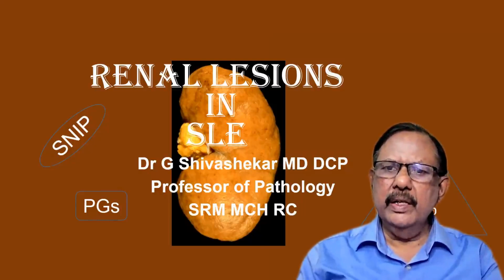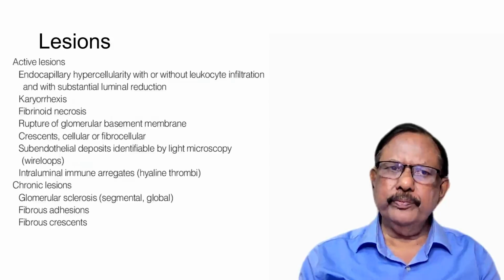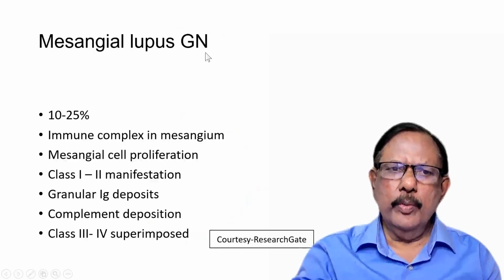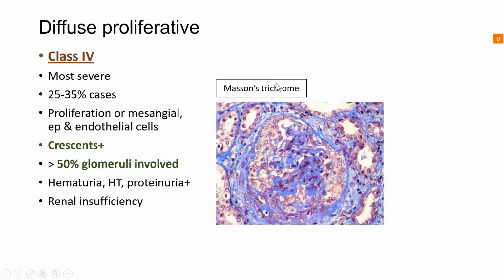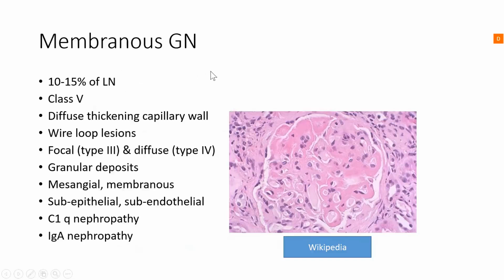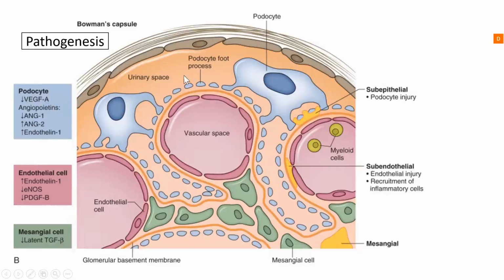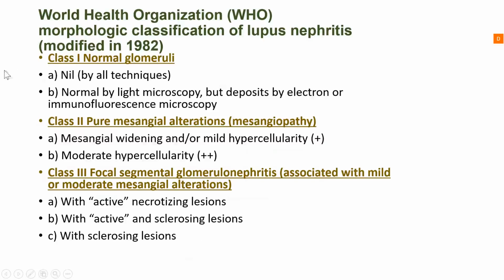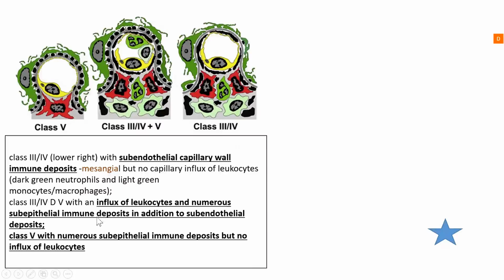RENAL LESIONS IN SLE 25